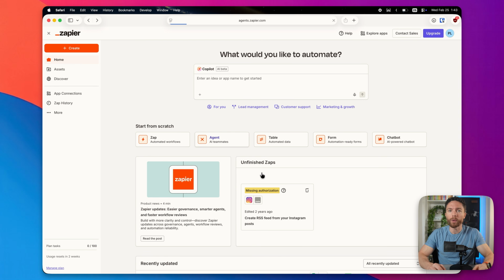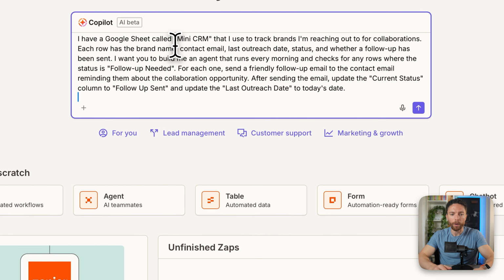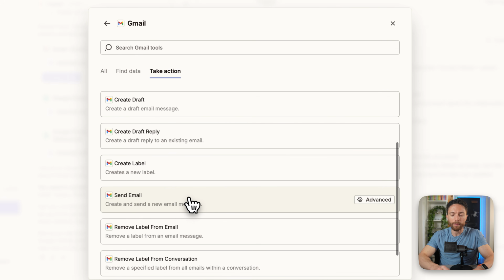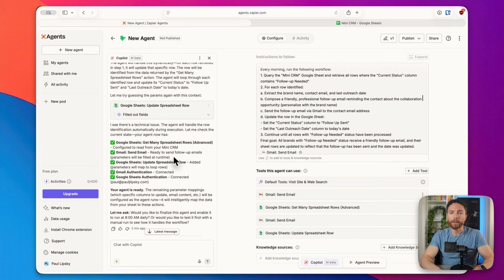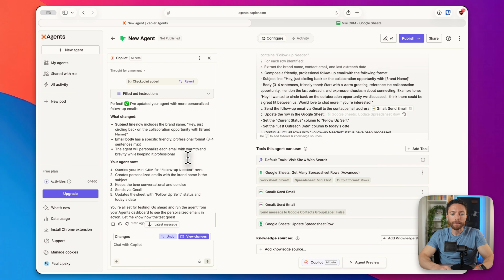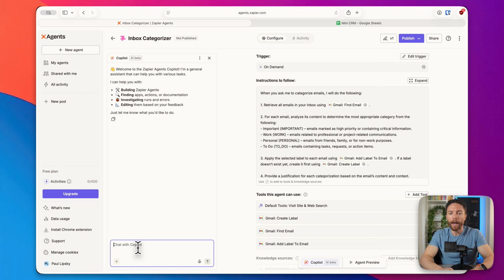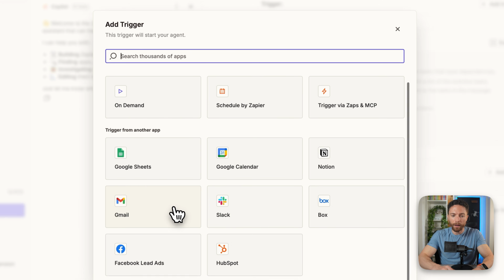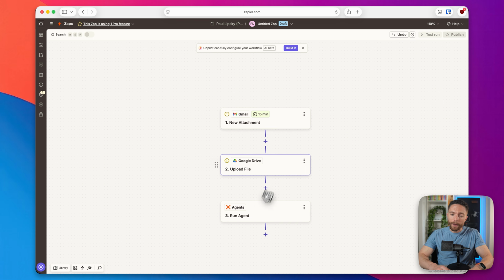The Easiest Way To Build AI Agents For Beginners (So Easy)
Learn how to build AI agents that automate tasks across 8,000+ apps using Zapier's new Agents and Copilot features, no coding required.